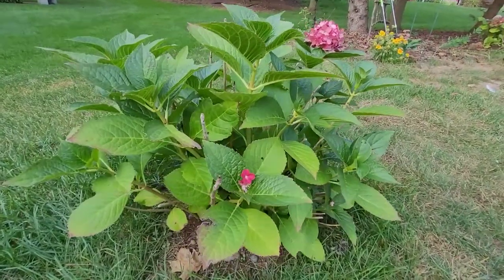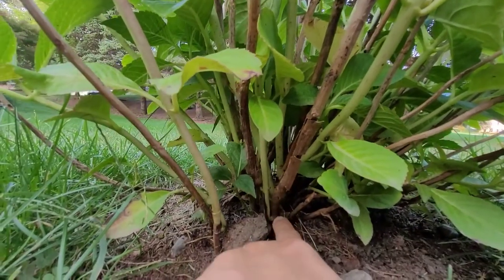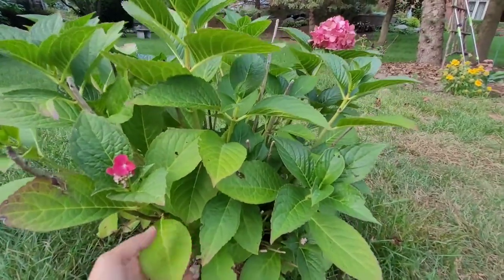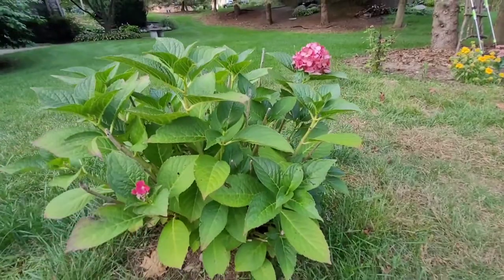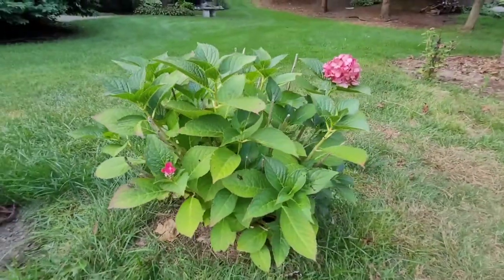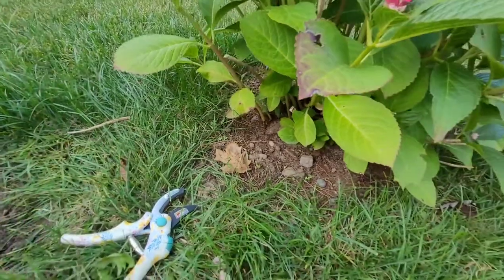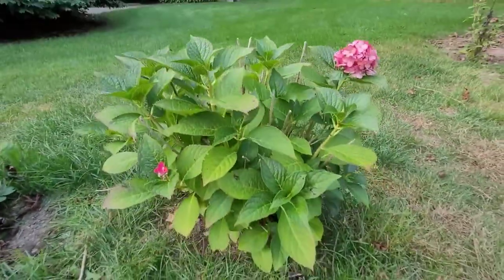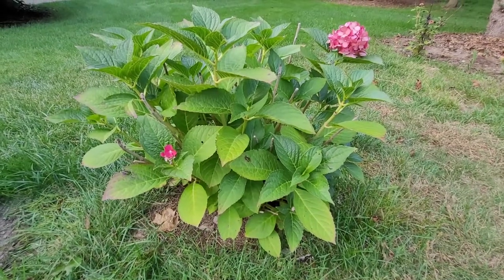When to Prune a Hydrangea - Fertilize Hydrangea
Spring hydrangea care,
how to care for hydrangea
hydrangea flower
how to grow hydrangea
how to bring a wilted flower back
why isn't my hydrangea blooming
hydrangea leaves
how to deadhead hydrangea
how to revive hydrangea
care for hydrangea
hydrangea fertilizers
Blue Hydrangea
Pink Hydrangeas
tips for hydrangea
tricks for hydrangea
hydrangea tricks
hydrangea facts
costco plant
costco hydrangea
costco garden
prune hydrangea in spring